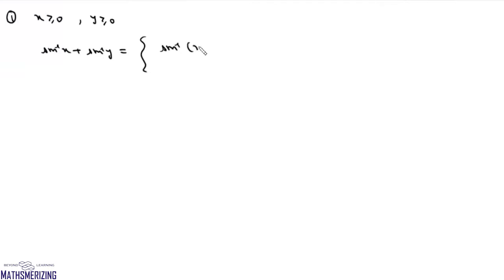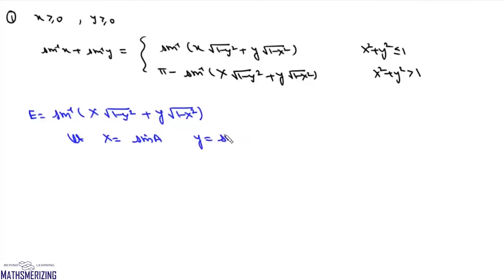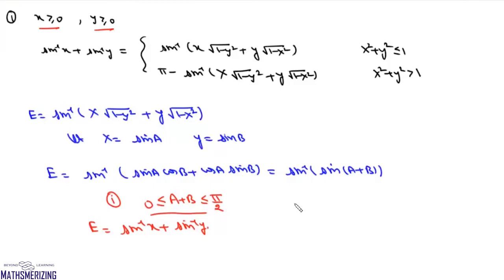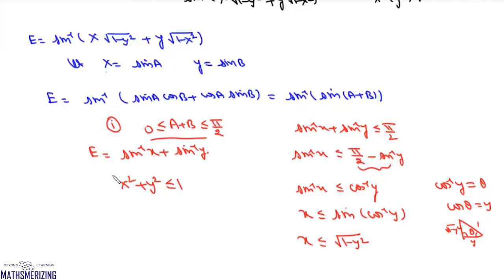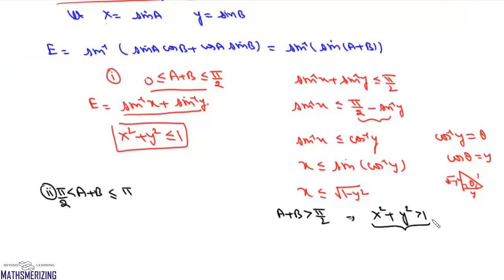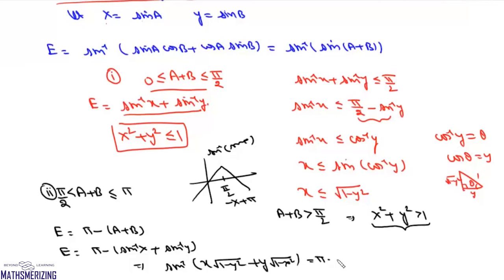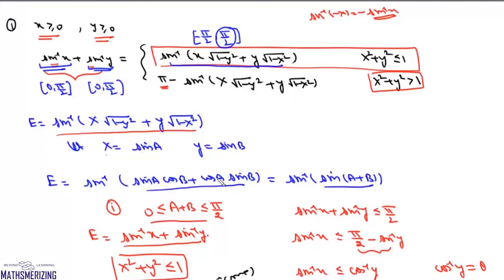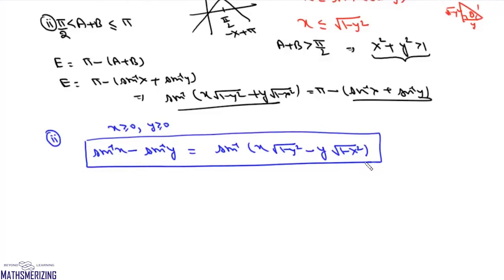ITF L5: P1: Addition formula proof sin^-1x+sin^-1y with conditions (Self adjusting application #6)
For positive x and y,

sin^-1x+sin^-1y =sin^-1(x(1-y^2)^1/2+y(1-x^2)^1/2) if x^2+y^2 is less than equal to 1

sin^-1x+sin^-1y =pi- sin^-1(x(1-y^2)^1/2+y(1-x^2)^1/2) if x^2+y^2 is greater than 1

sin^-1x-sin^-1y =sin^-1(x(1-y^2)^1/2-y(1-x^2)^1/2) if x^2+y^2 is less than equal to 1 🎯 Start your JEE Advanced Maths journey: